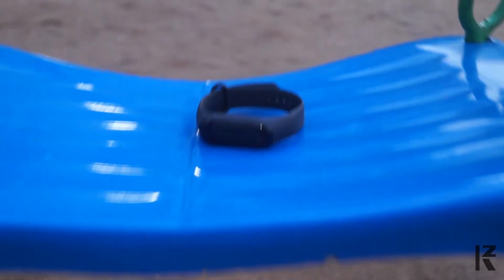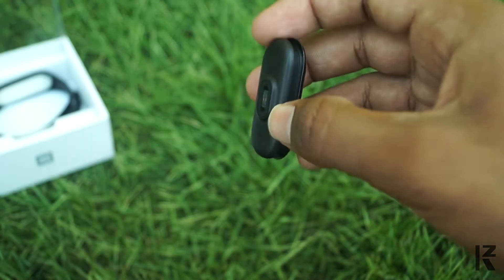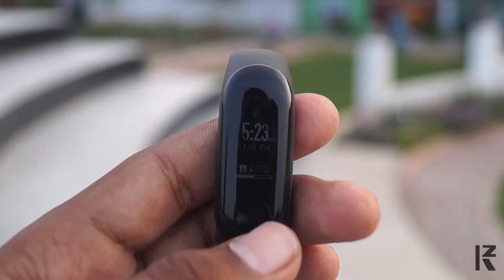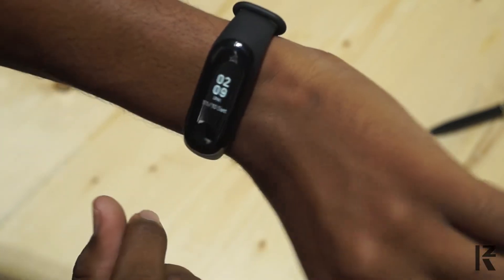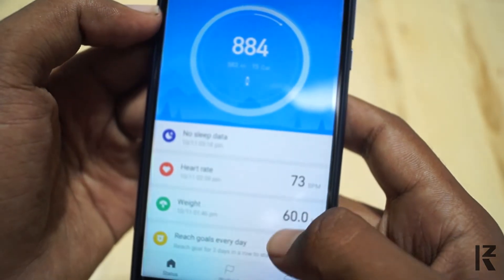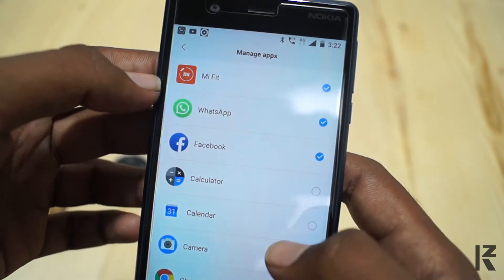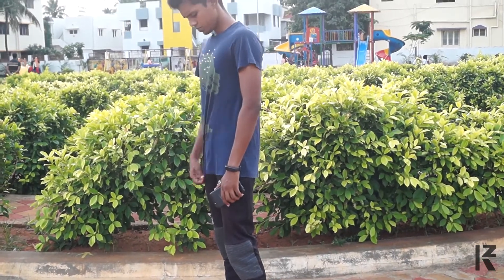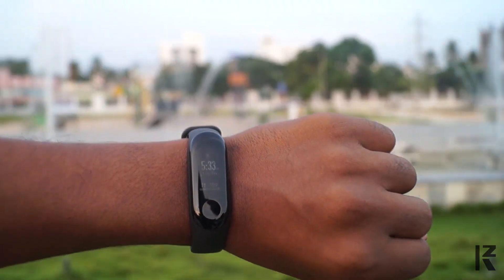Xiaomi Mi Band 3 Unboxing & Test (Tamil) | KzimTech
Xiaomi Mi Band 3 UNBOXING & Fist Impressions hands on
review of the design, water testing, battery test, display etc of the Xiaomi Mi Band 3!, price, specs & all

               Catch me on social Networking Websites